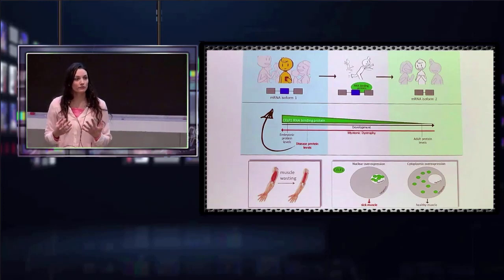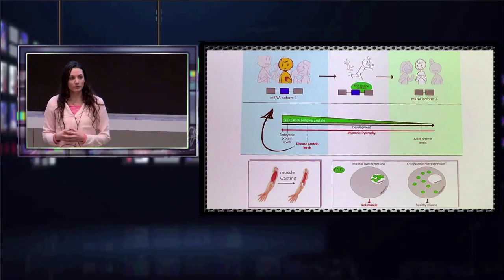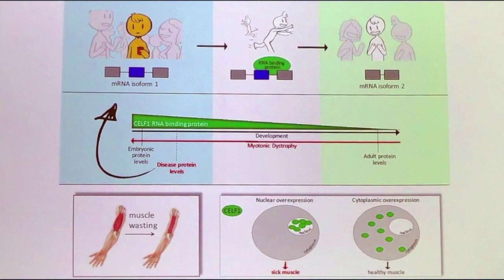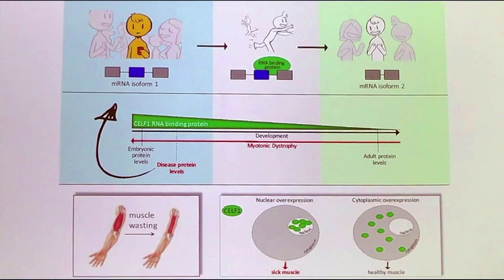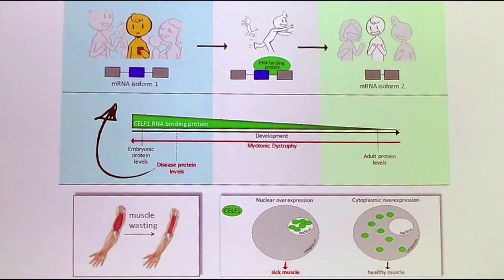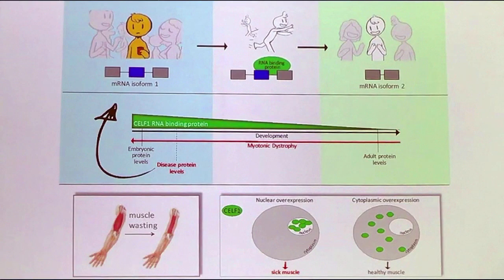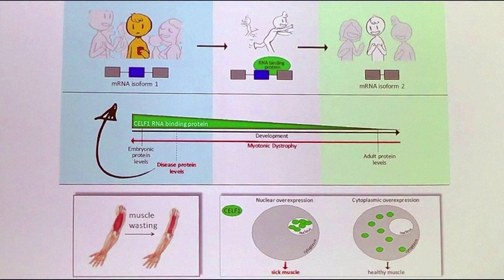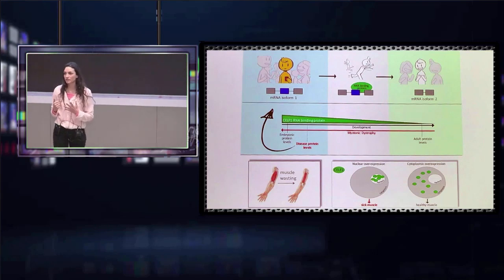Three Minute Thesis - Diana Cox - First Place (Tied)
Baylor College of Medicine held its first Three Minute Thesis in February 2019. Ph.D. students Diana Cox and Ben Hall tied for first place, while Lauren Miterko won runner up. Hall was also voted as People's Choice winner by audience members.

The Three Minute Thesis competition, or 3MT, is an annual competition originating from the University of Queensland, held independently in over 200 universities worldwide. It is open to PhD students, and challenges participants to present their research in just 180 seconds, in an engaging form that can be understood by an intelligent audience with no background in the research area. This exercise develops presentation, research and academic communication skills and supports the development of research students' capacity to explain their work effectively.

To learn more about research and student programs at Baylor College of Medicine head to: